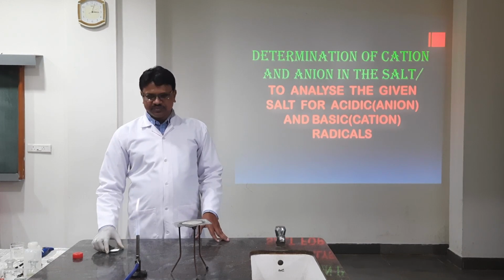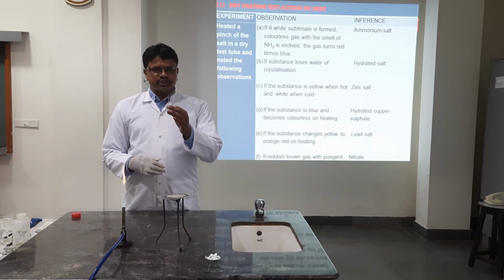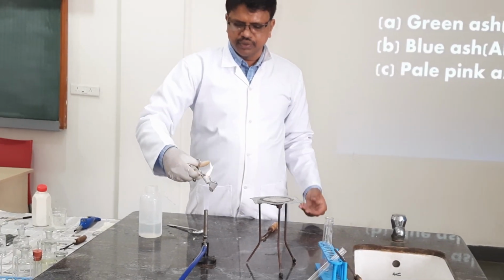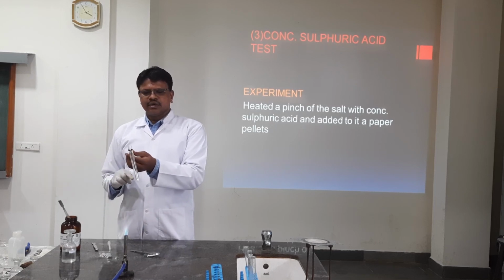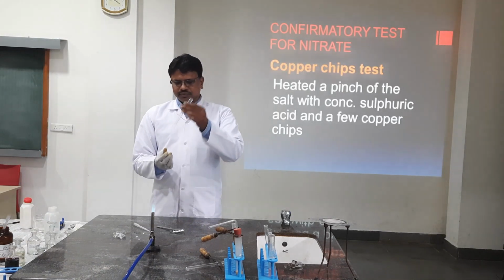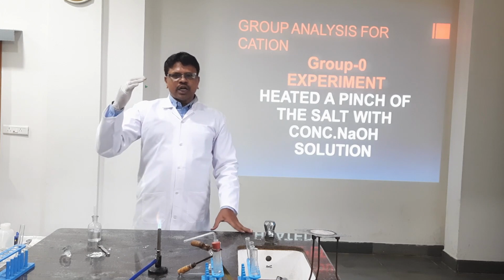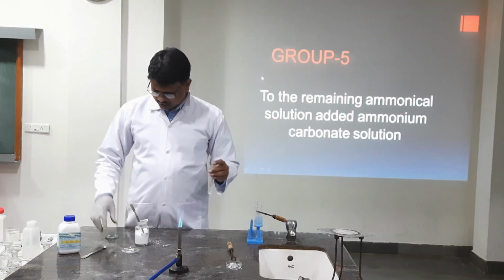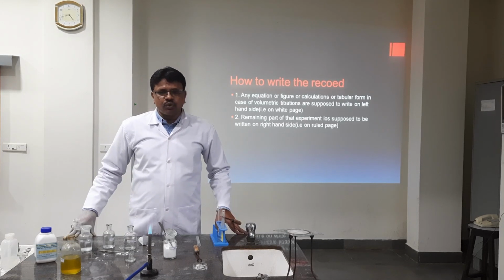DETERMINATION OF CATION AND ANION IN THE GIVEN SALT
VIDEO WITH PPT